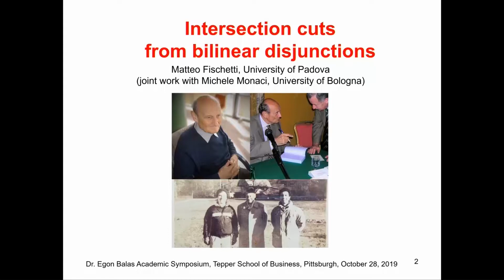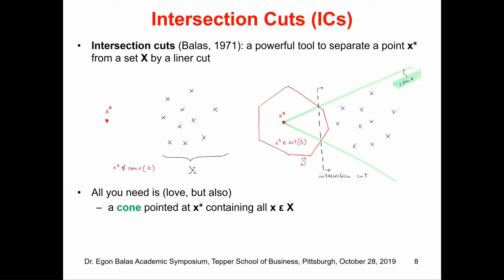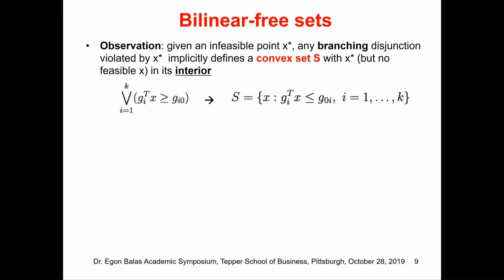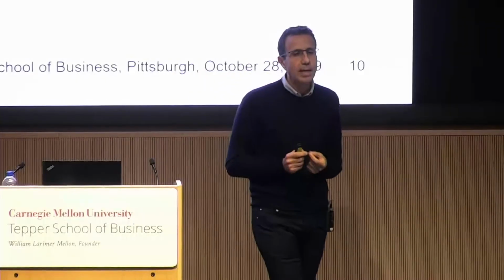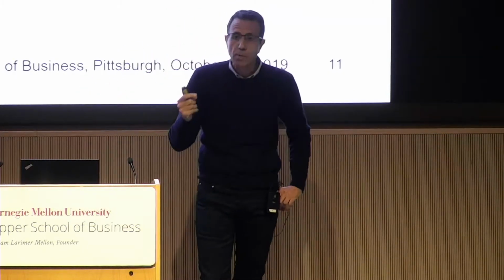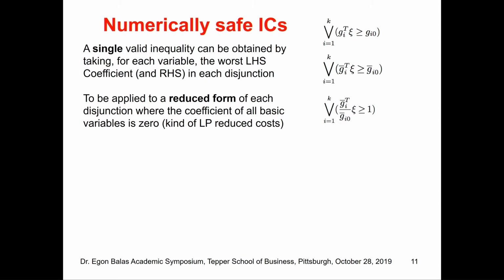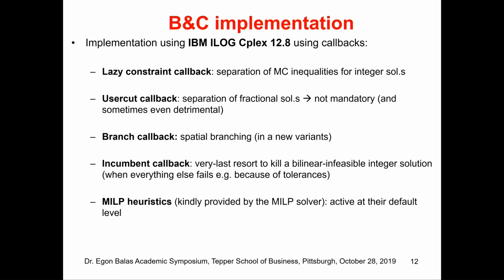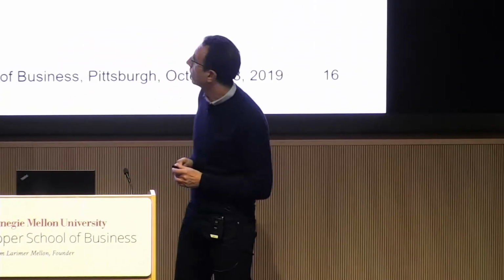Matteo Fishchetti: Intersection cut from bilinear disjunctions